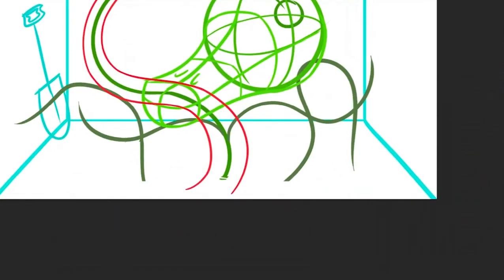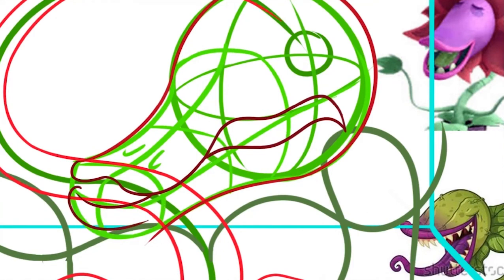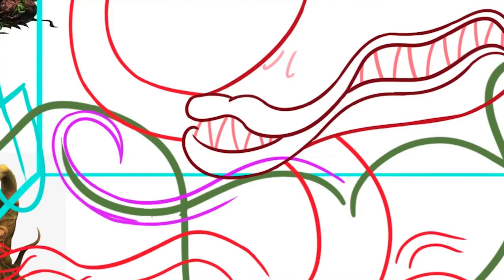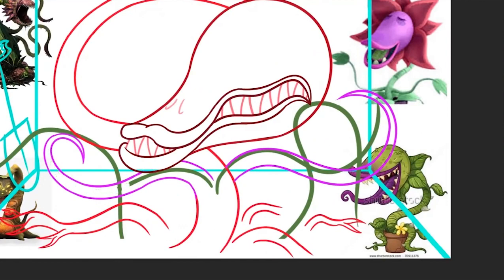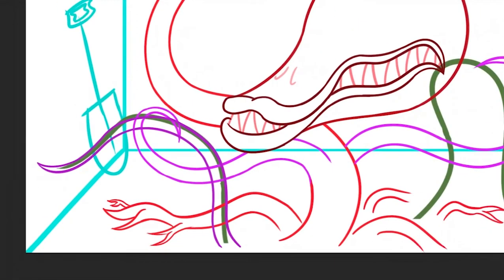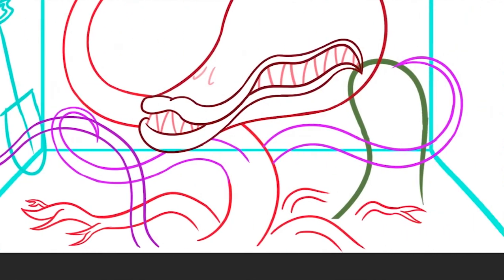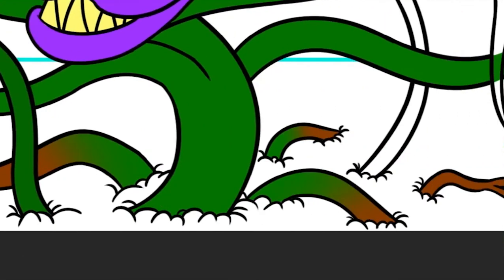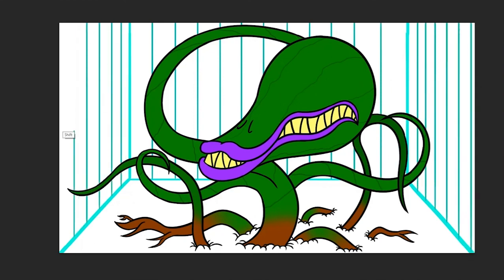SPEED DRAW- From the Vault: Designing a Man Eating Plant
A redesign of my earliest and most simple monster

Unfortunately, my files became corrupt, and I subsequently lost access to the latter half of the series. Because of this, much of my illustrations for the series were never shown.

Recently however, I found every speed art video I recorded for them! So here they are! 2 years later! And this time, with Commentary!

Wanna see the original series? It might not all be there, but its still a load of fun